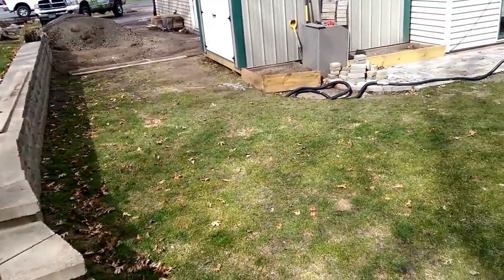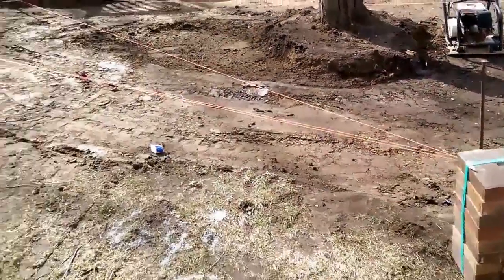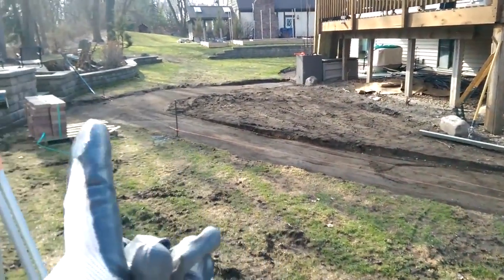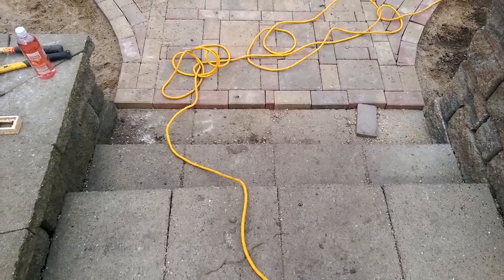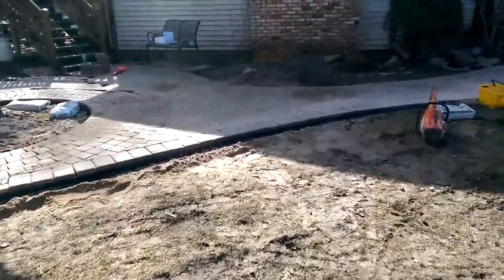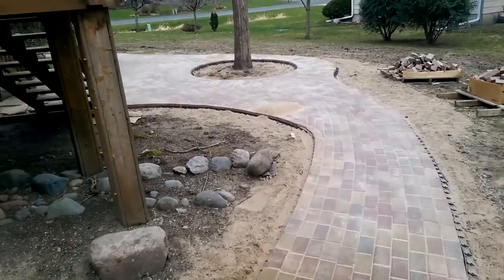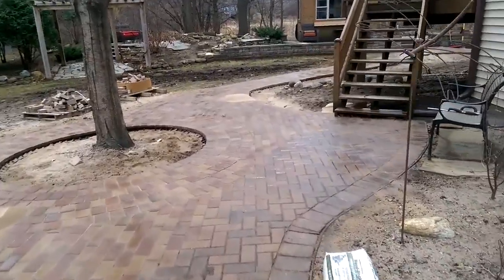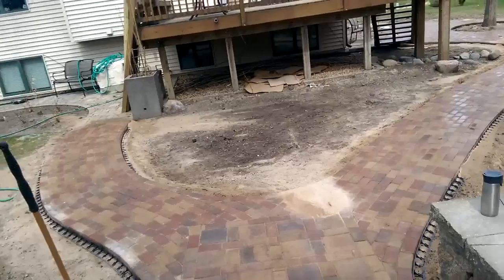How To Extend a Paver Pathway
This video shows how to extend an existing paver pathway with a new section. This may not be a DIY but if you have the right tools and some help - give it a try!